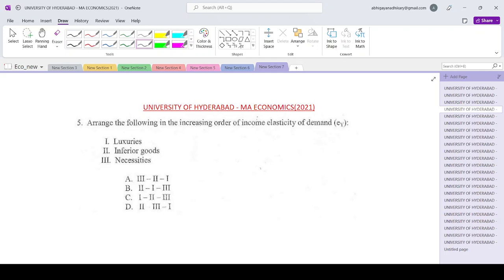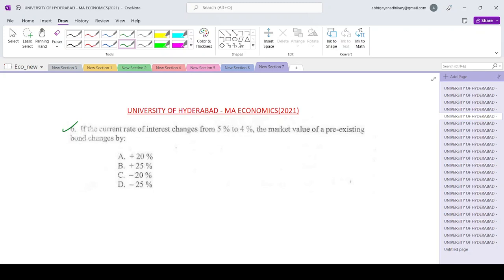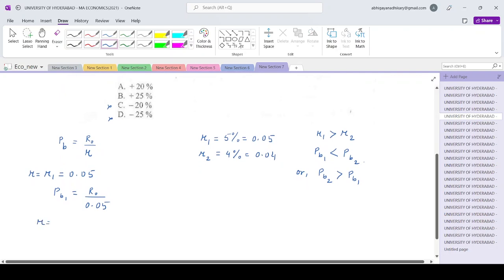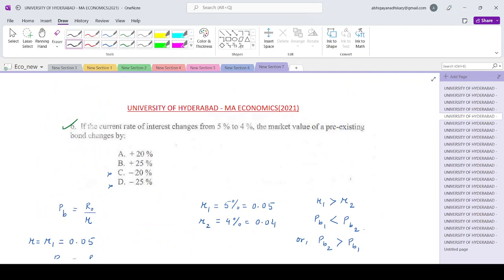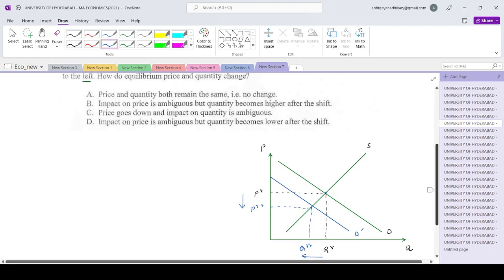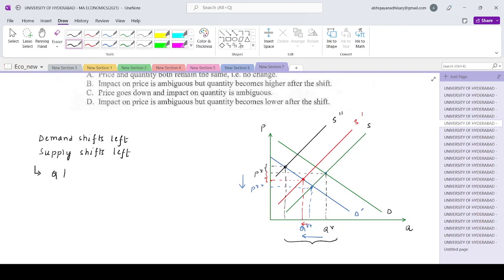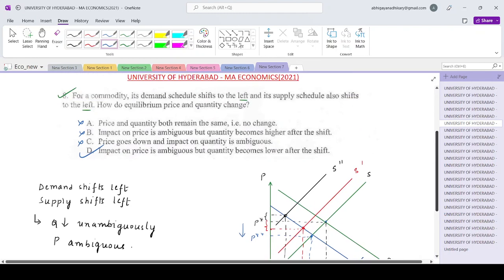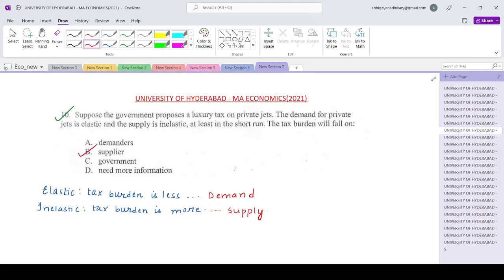University of Hyderabad MA Economics Questions _ Solutions _ Answers Q ( 5 , 6 , 8 , 10 )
University of Hyderabad, a Central University established by an Act of Parliament (1974), is a Unitary University situated at Gachibowli Hyderabad.

📌WHATSAPP AT

FOR

 📚   STUDY MATERIALS